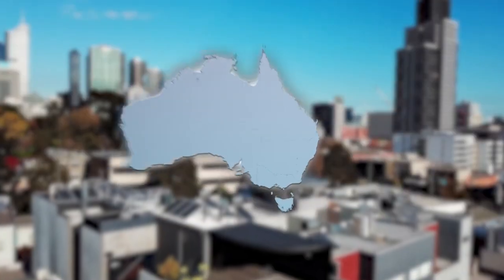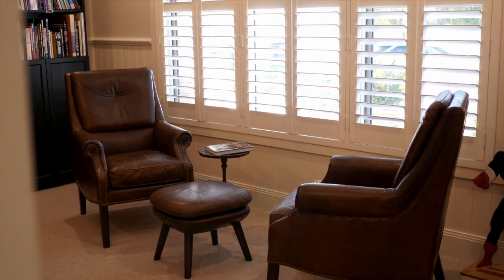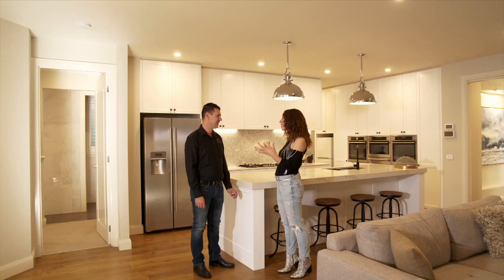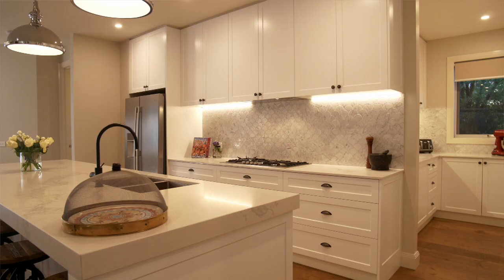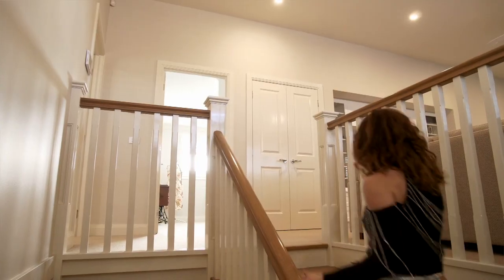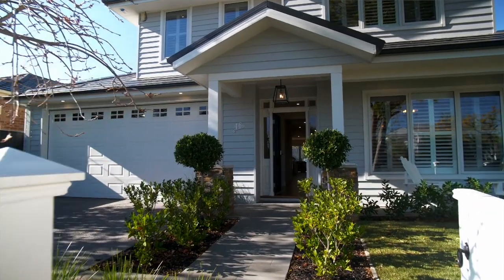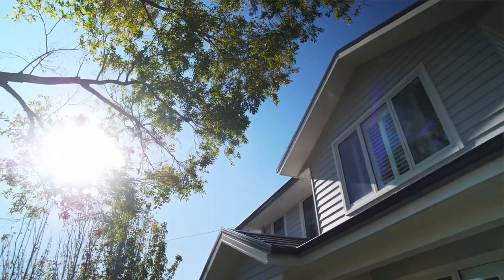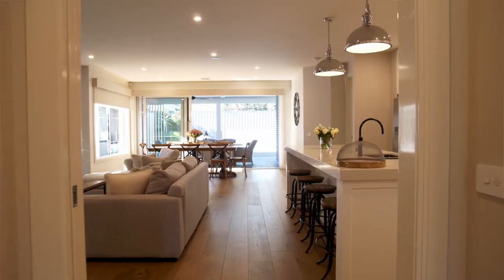Open Homes Australia Season 3 Monterey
Open Homes Australia visits our Hampton's inspired Monterey home in Highett and interview Joe Dimech about its design and features.